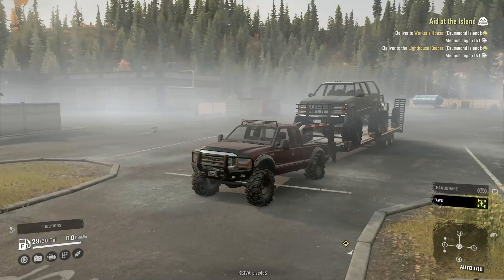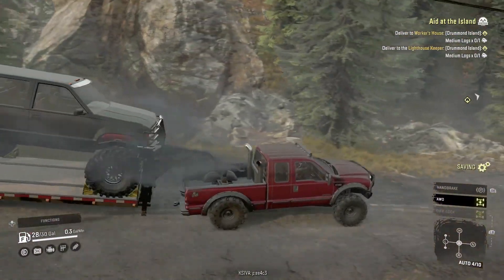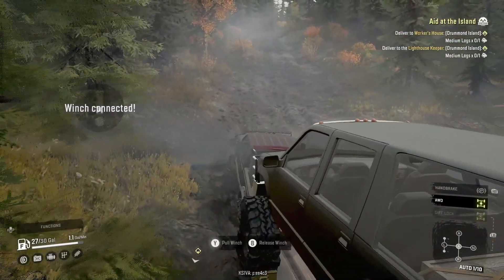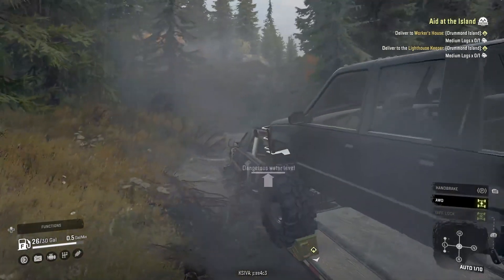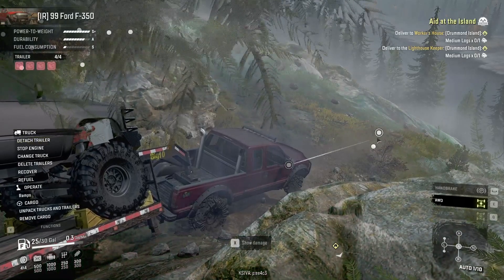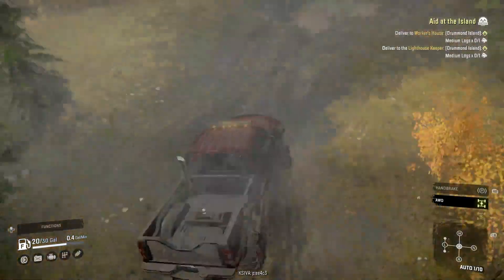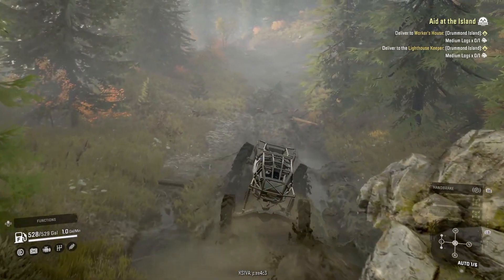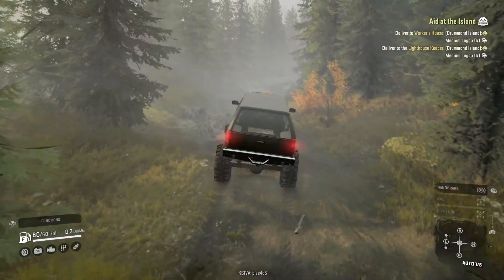MONSTER BURBAN VS INSANE BOUNTY HOLE (SNOWRUNNER PC)